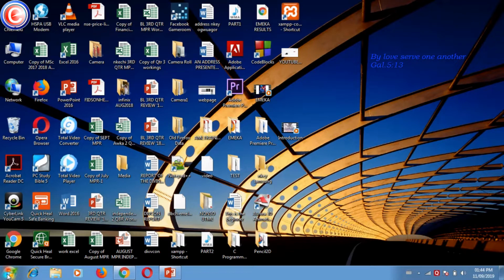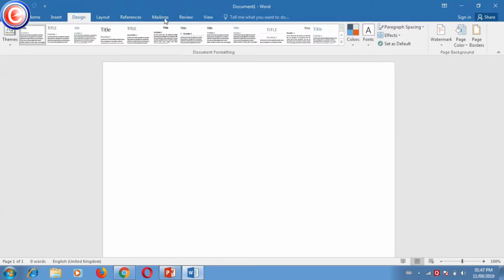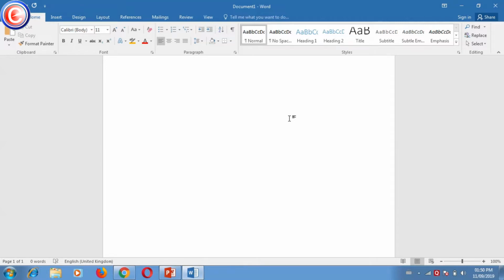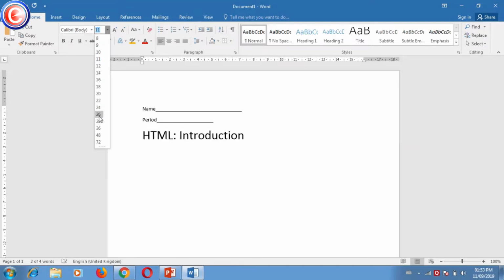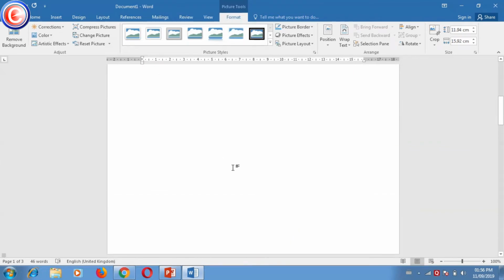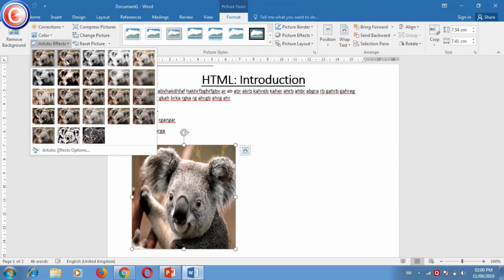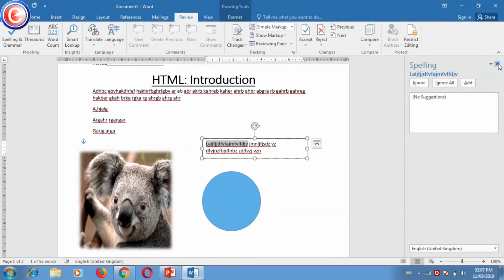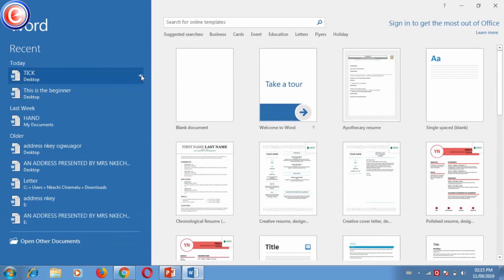Microsoft Word Tutorial - Beginner Basics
Microsoft Word has been made easy through this beginner basics tutorials and more of the tutorials are coming for different packages